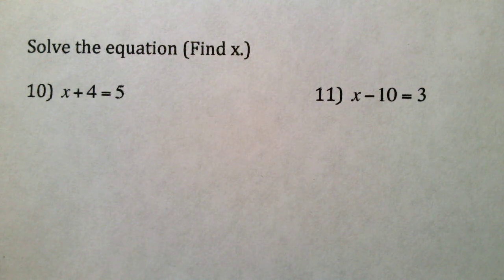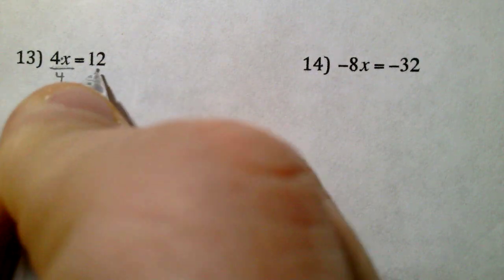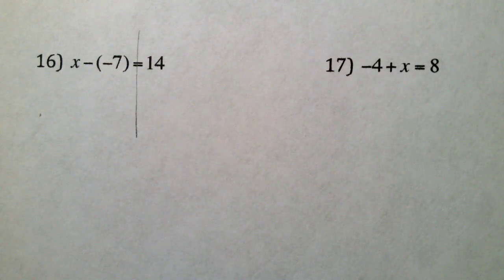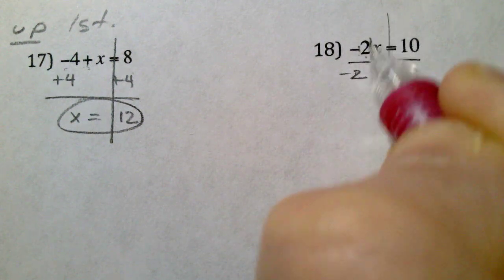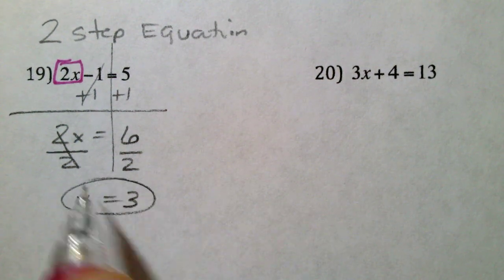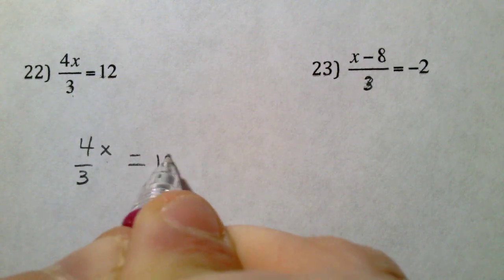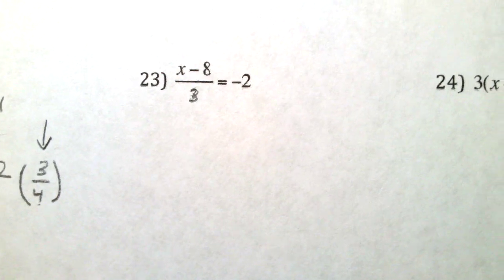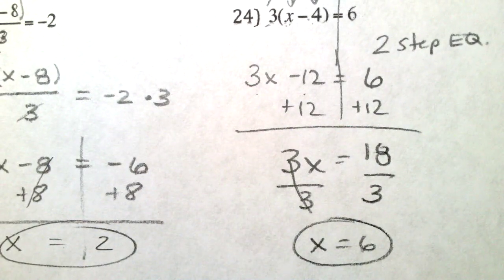Day 1 Practice Skills NOTES 3 of 3